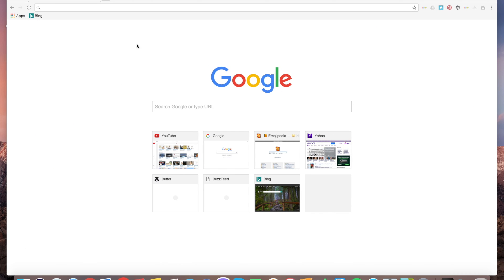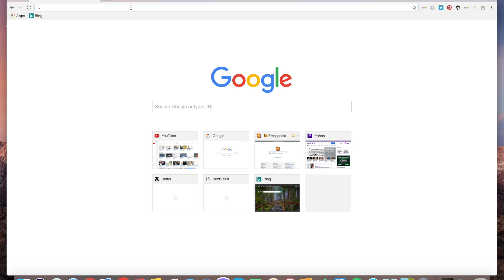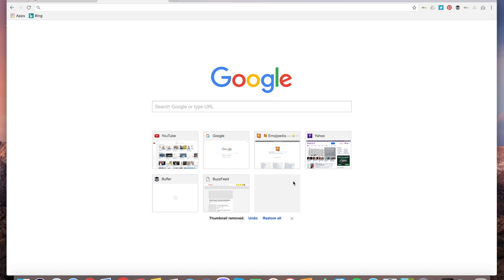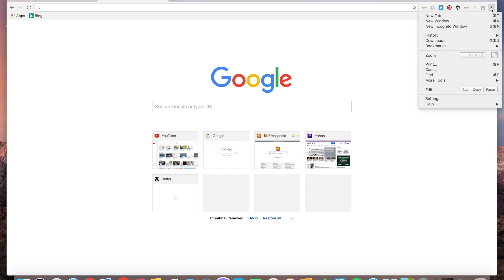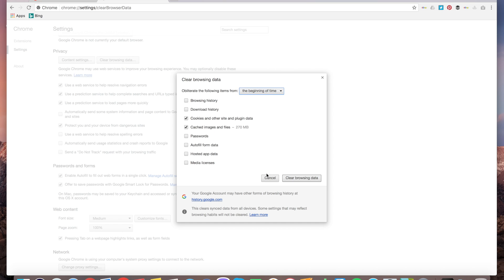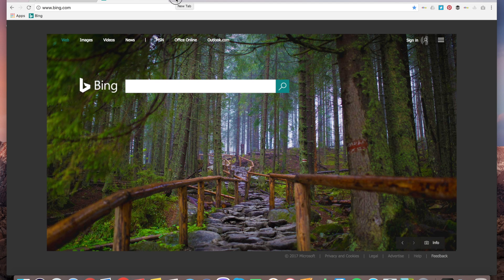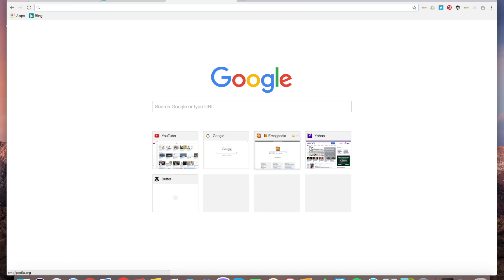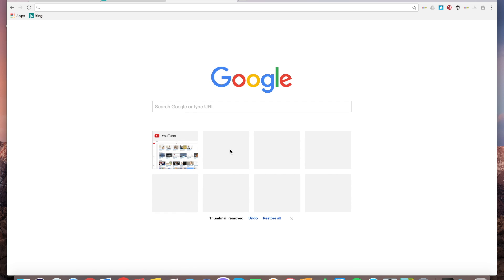👨🏻‍💻CHROME - How to add website to most visited THUMBNAILS?